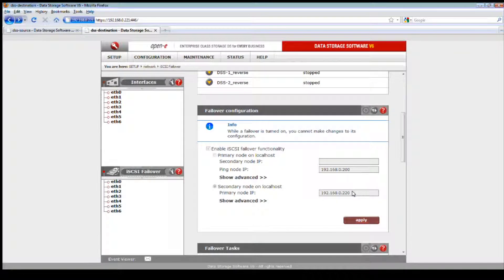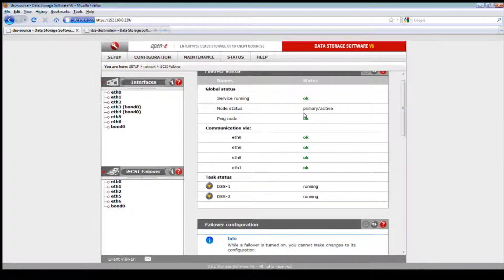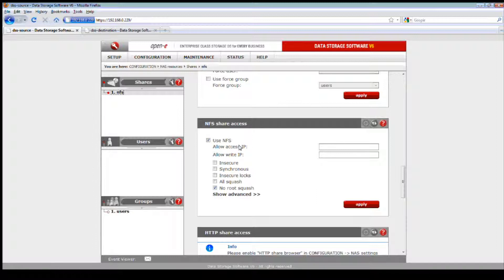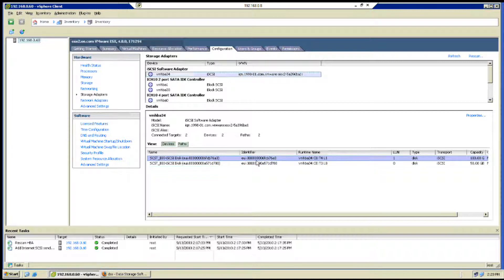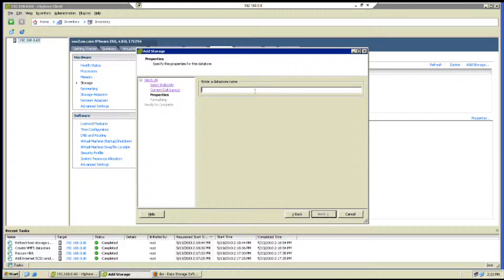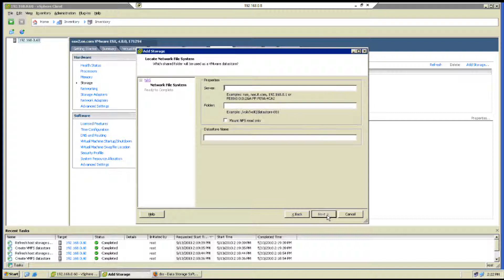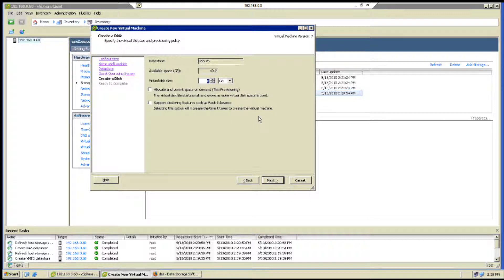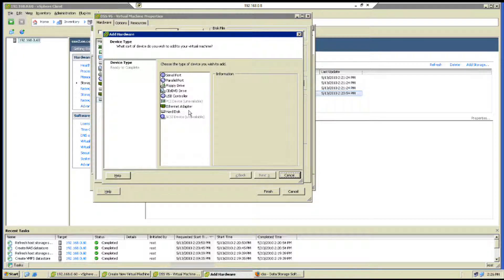DSS V6 - Installing as a Virtual Machine - Part 2/4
Installing the DSS V6 as a Virtual Machine in VMware ESX 4.0